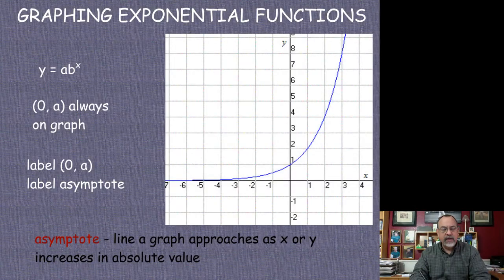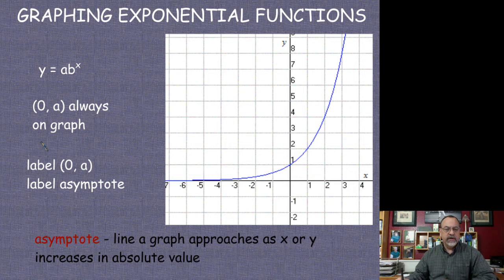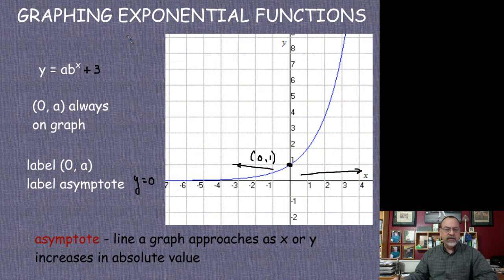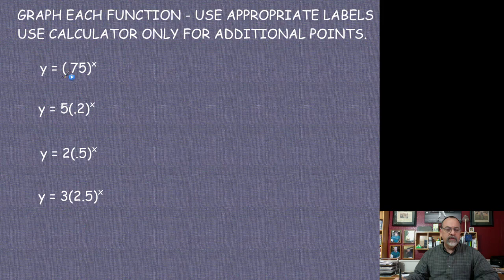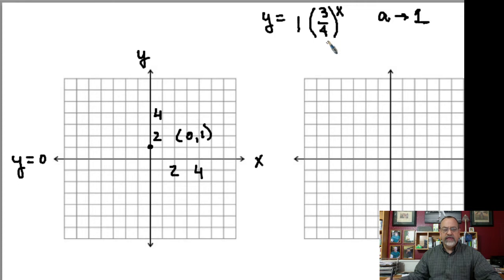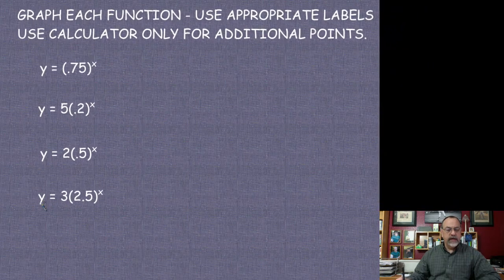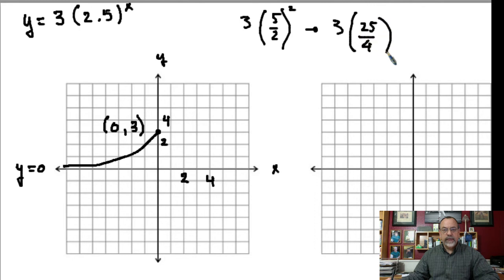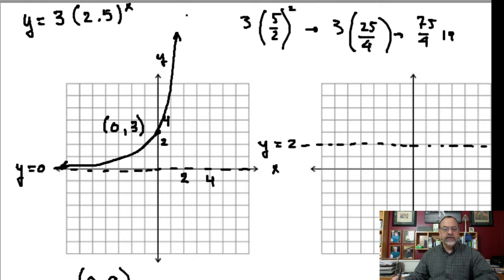AA81D - Graphs of Exponential Functions